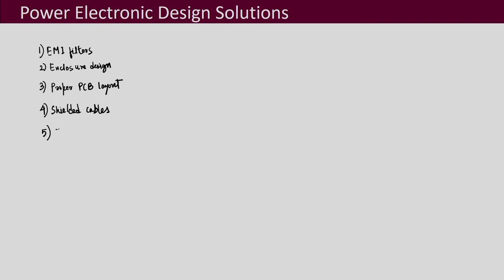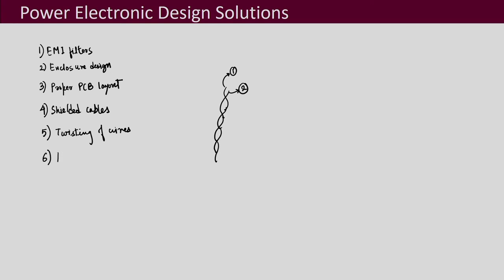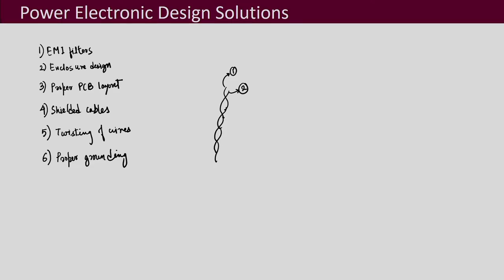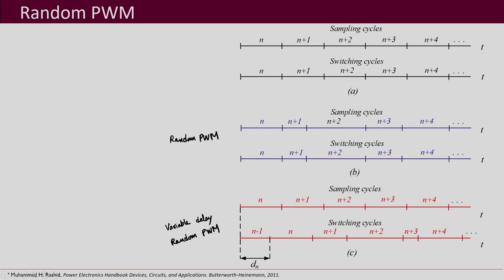Lec 58: Design Solutions of EMI